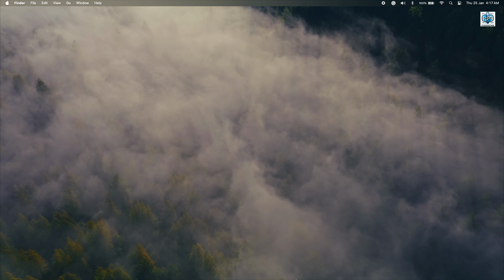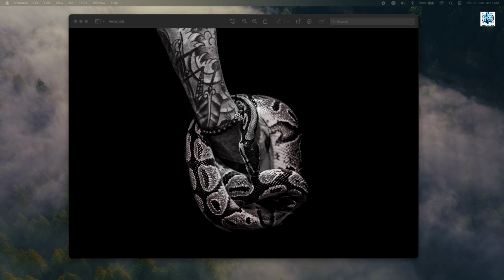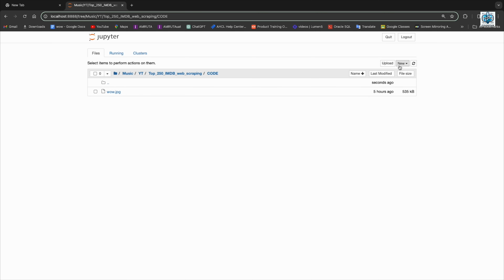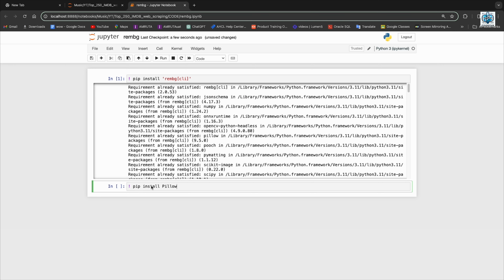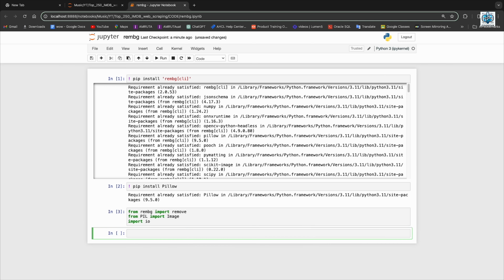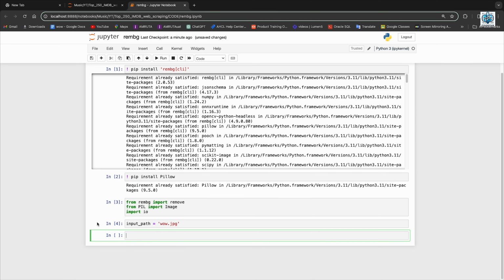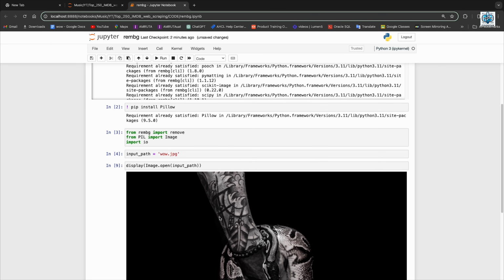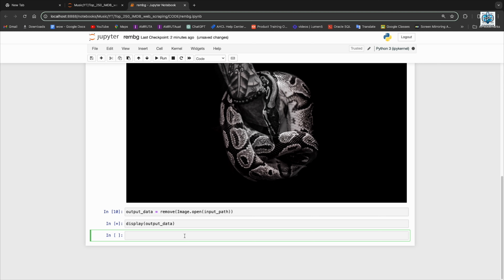Remove Image Backgrounds Effortlessly with Python! || REMBG || Image Processing || PyGorithm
Remove Image Backgrounds Effortlessly with Python! || REMBG || Backgrounds Remove || PyGorithm

Join us at PyGorithm as we dive into the fascinating world of Python image processing! In this tutorial, we'll show you a step-by-step guide on how to remove backgrounds from images effortlessly using Python. Whether you're a beginner or an experienced coder, this tutorial is designed to help you master a crucial skill in graphic design and photo editing with ease. We cover everything from setting up your environment to executing the code, ensuring you have all the knowledge you need to start creating stunning images.